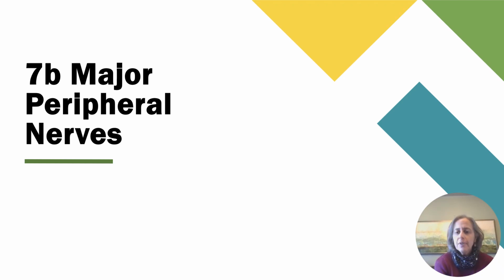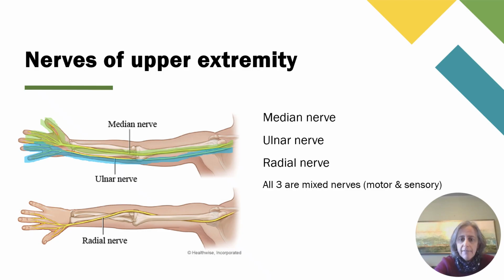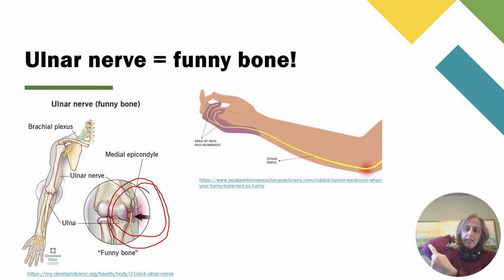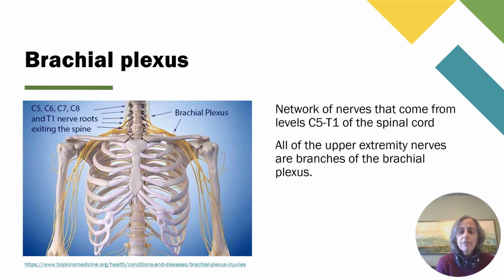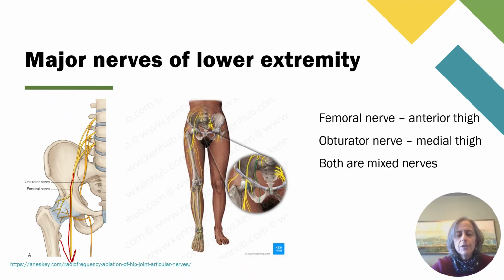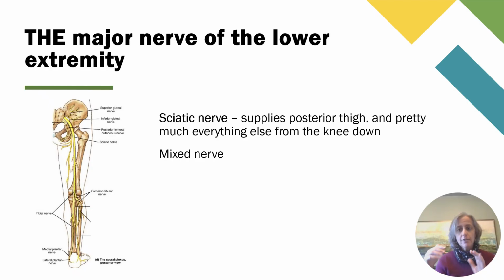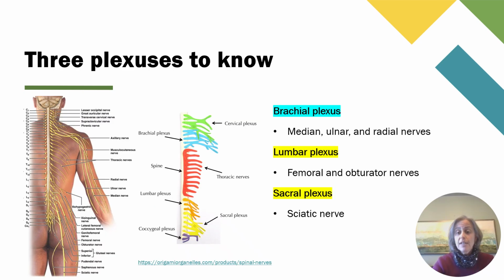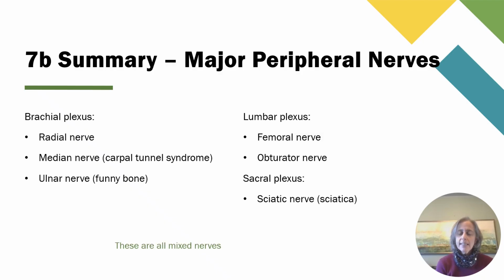7b Nerves & Cranial Nerves - Major peripheral nerves